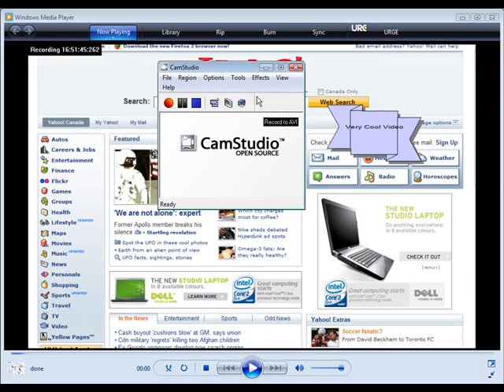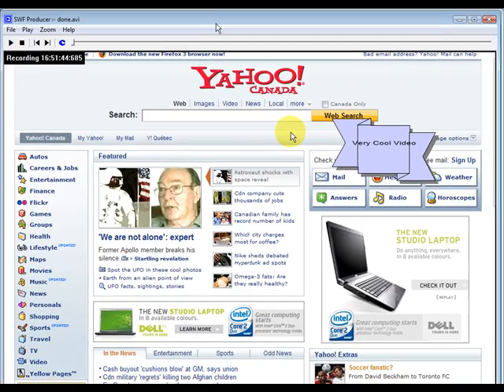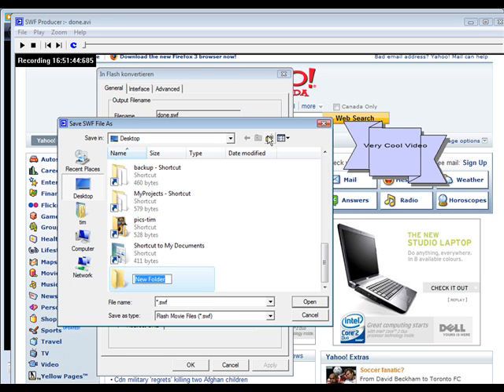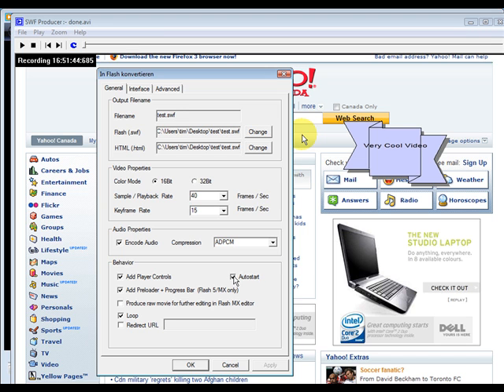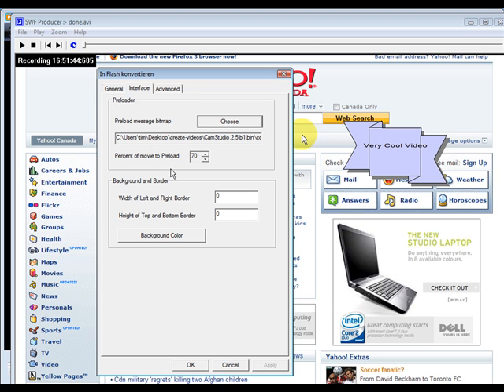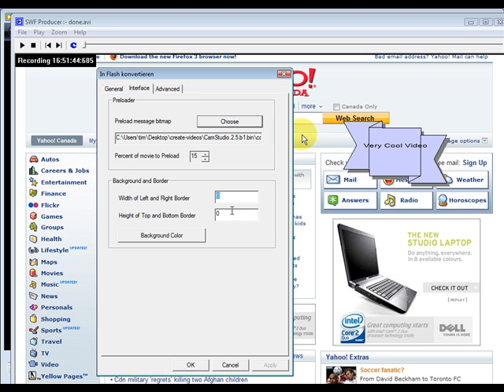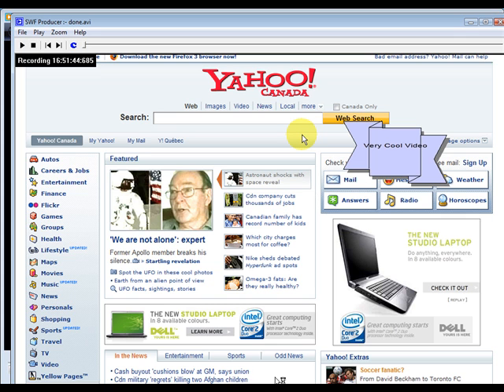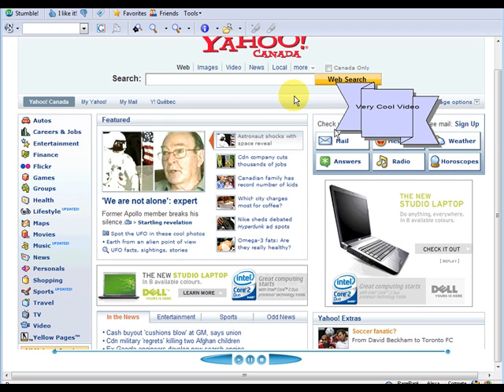How To Use The SWF Producer